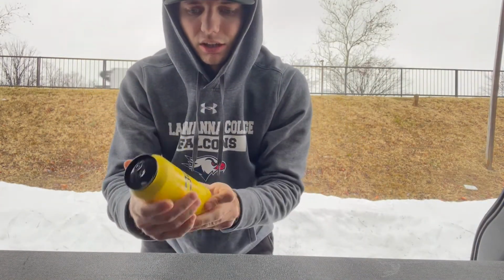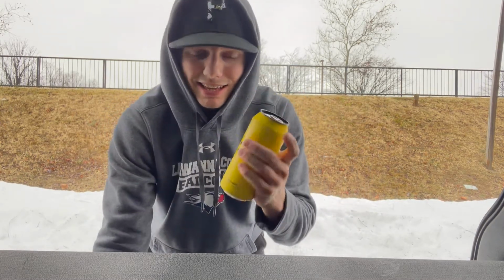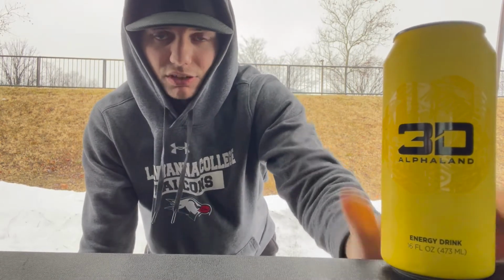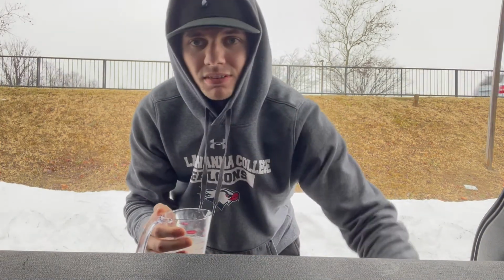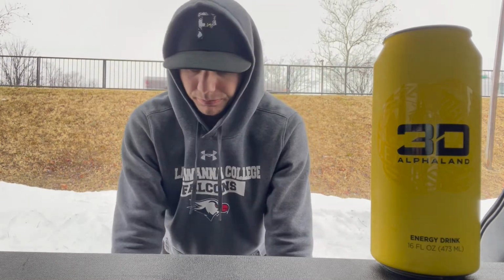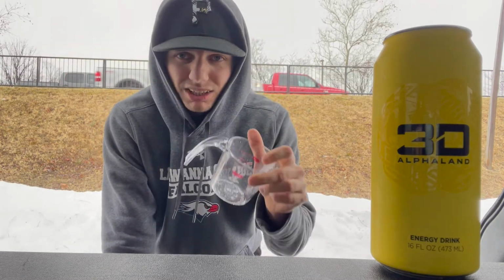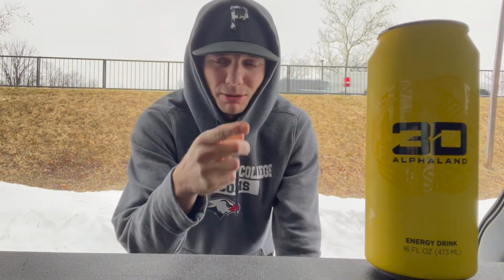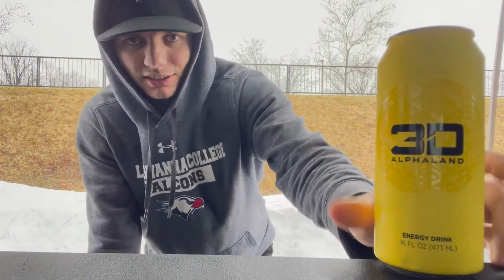3D Alphaland Energy Drink Review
In this video, I reviewed the new 3D Alphaland Energy Drink. Although I don't like lemon, this drink wasn't too bad. Watch to see what I rated it!!

Where to buy: GNC and 3D Energy website (if still available)